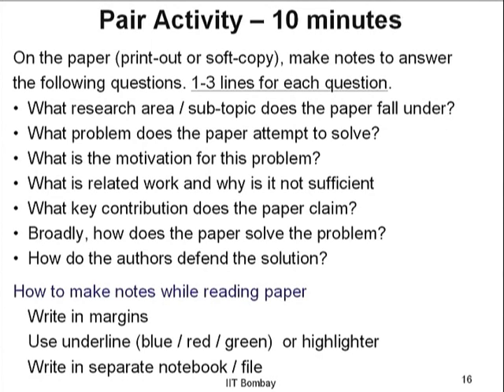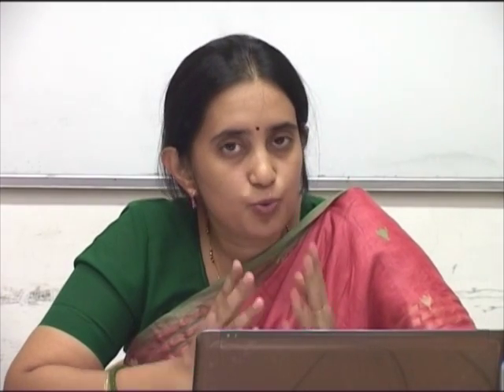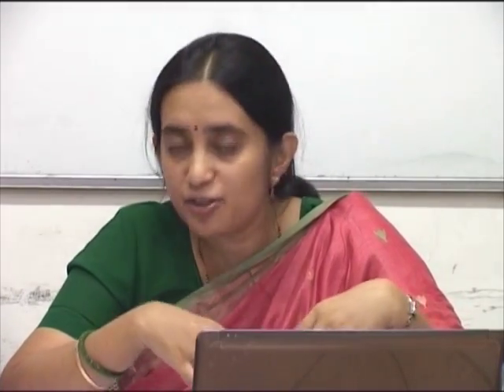IRM C L4 How to Read Research Papers